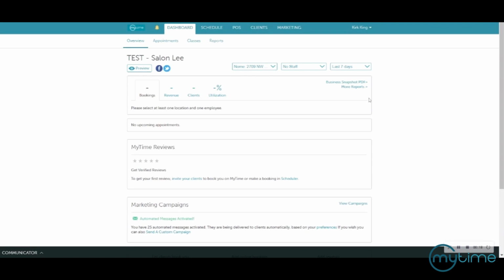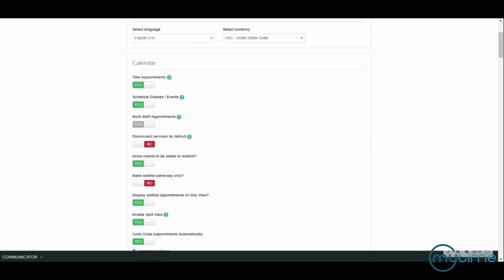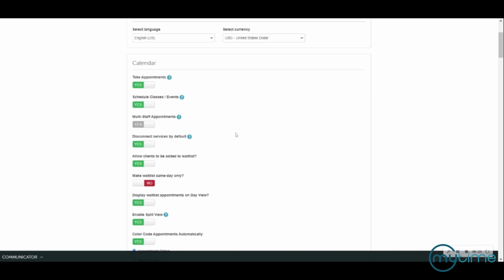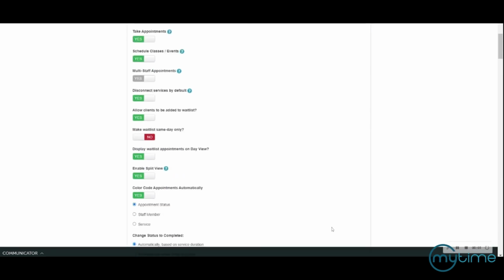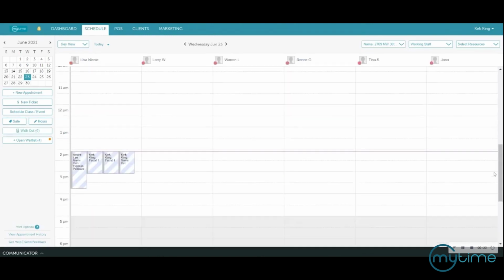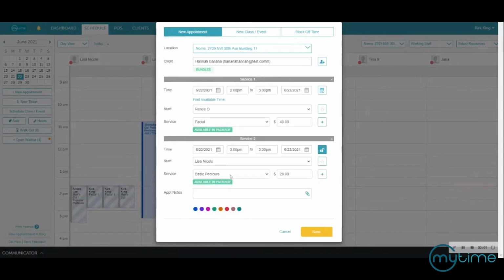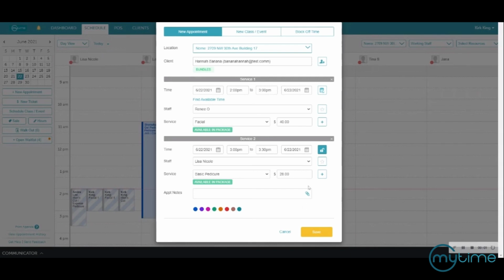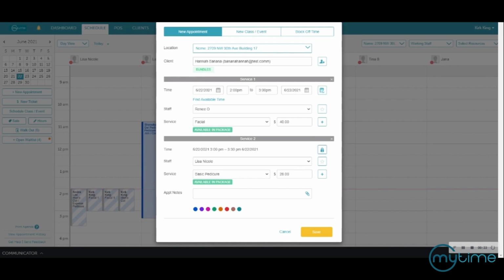Moving Multi-staff Services/Appointments Independently